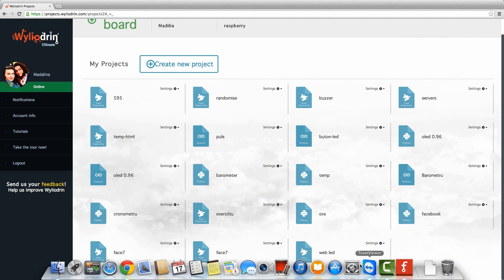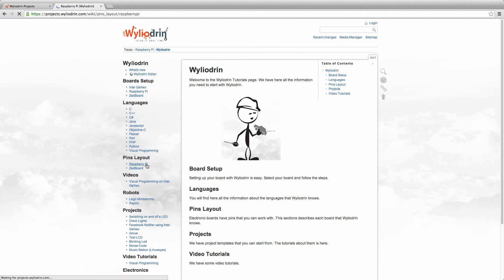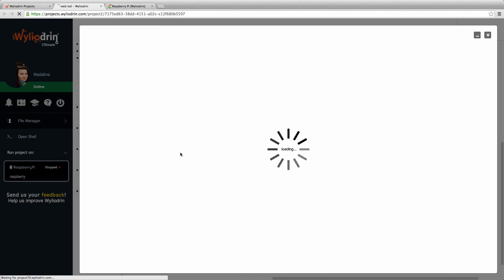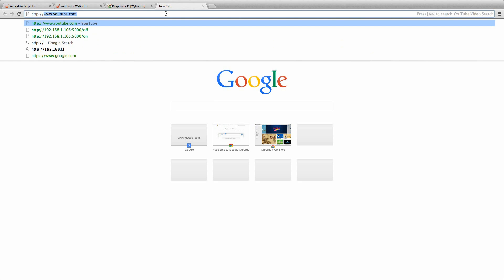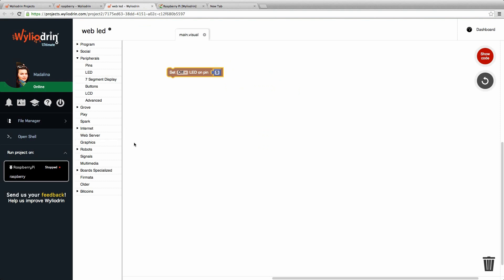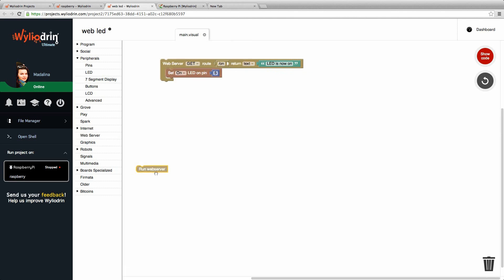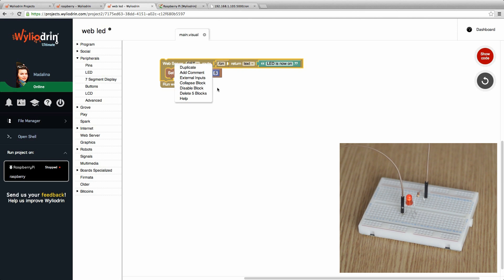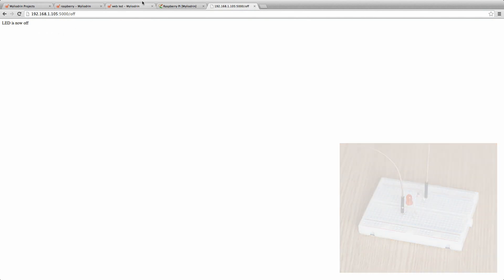Program Raspberry Pi Lesson 1: Switch a LED on and off by using a web browser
You will learn step by step to program a Raspberry Pi application that turns a LED on and off from a browser